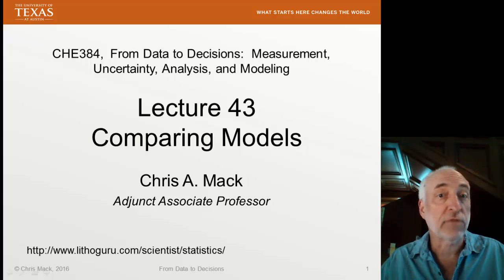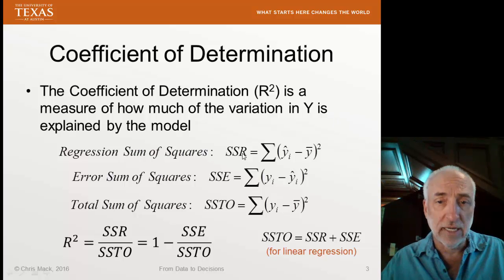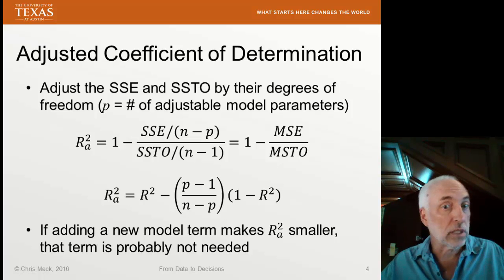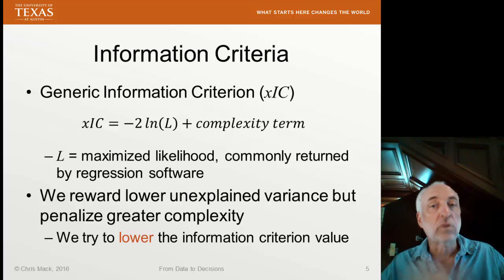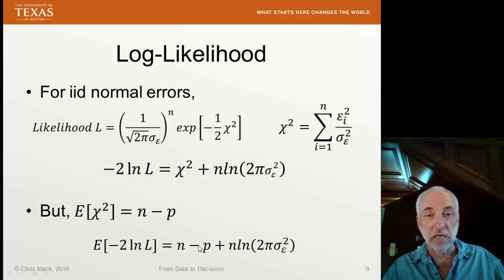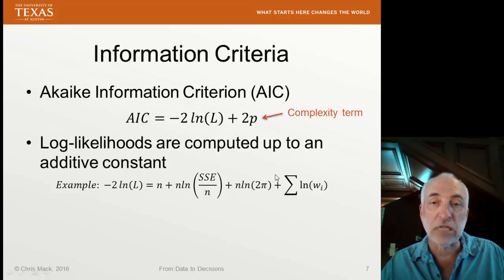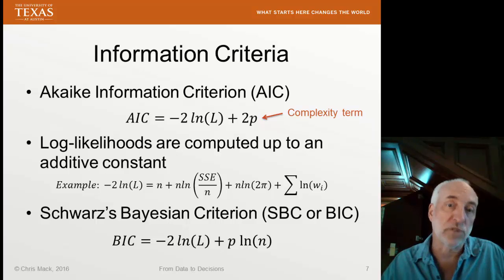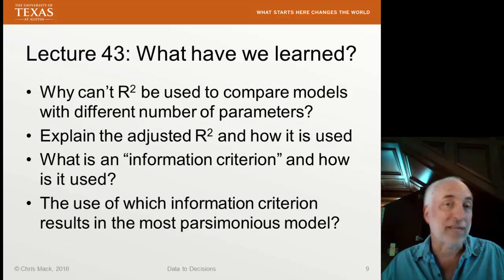Lecture43 (Data2Decision) Comparing Models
Compare models with different numbers of parameters using the adjusted R^2 or information criterion such as the Akaike Information Criterion (AIC) or the Schwarz Bayesian Criterion (SBC or BIC).